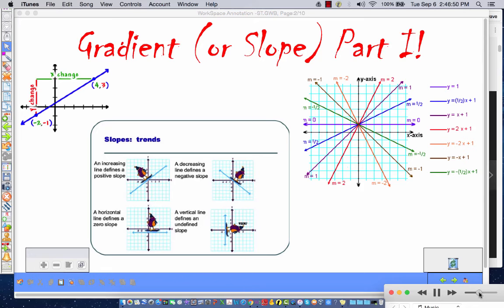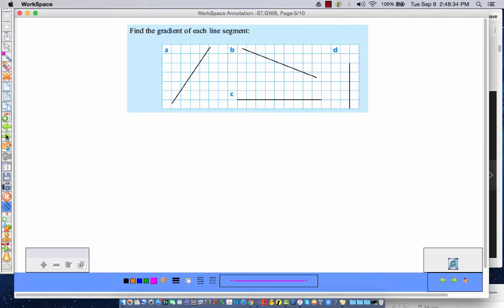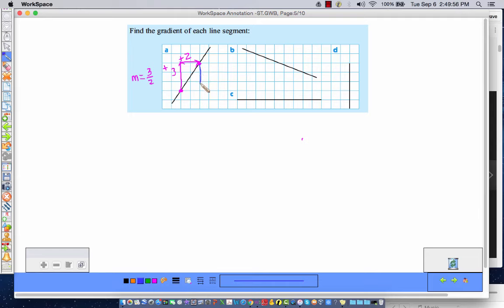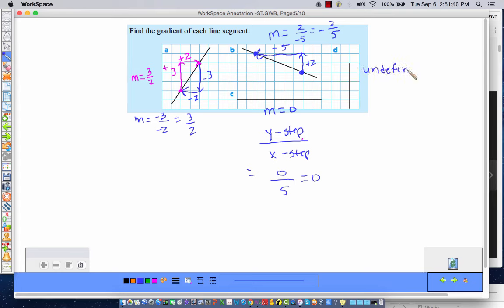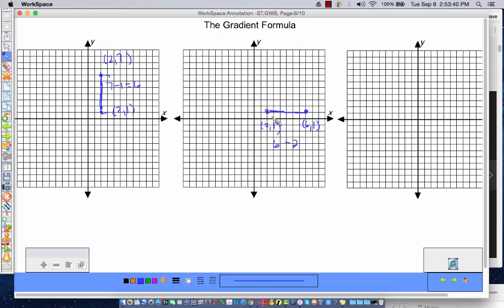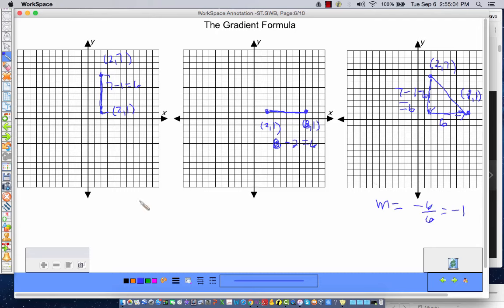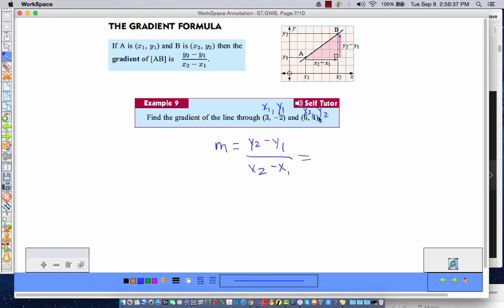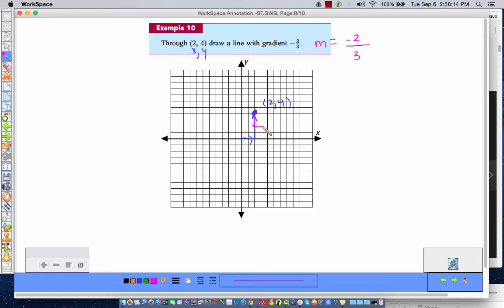5C Gradient or slope P1